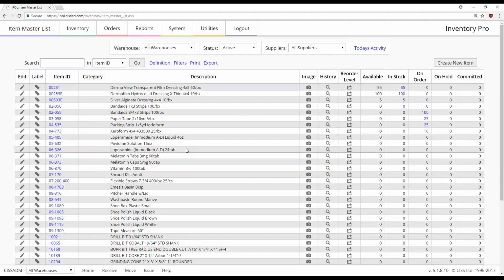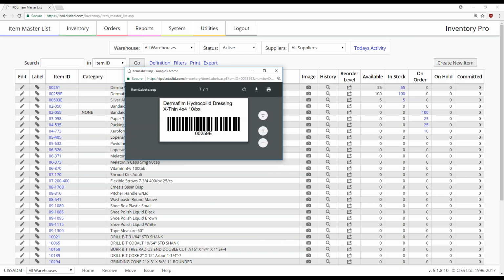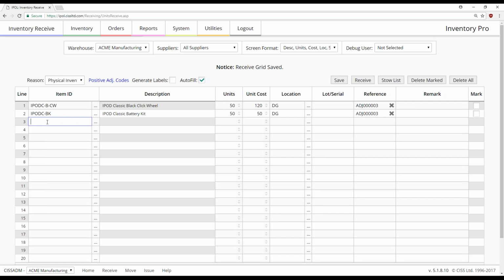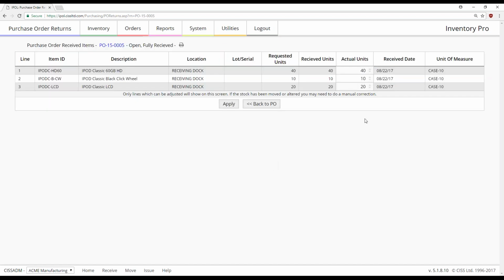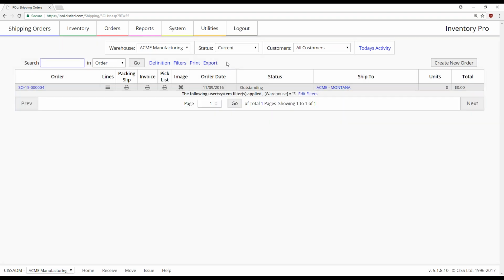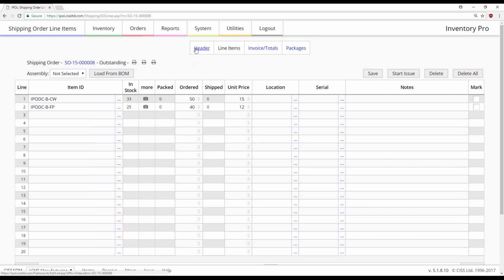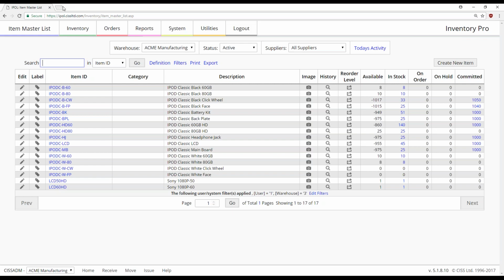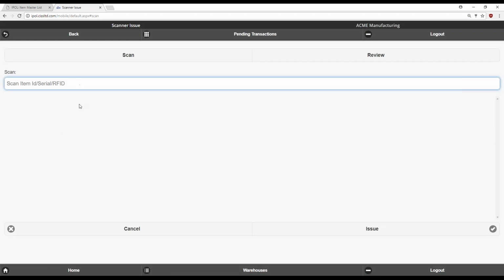2017 08 22 16 09 Liza qwith Montague Bikes IPOL review